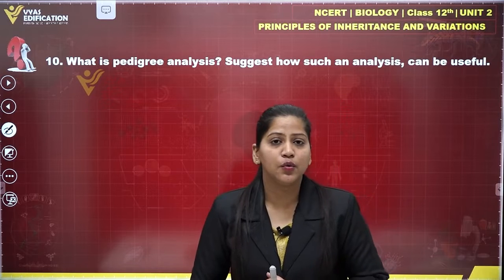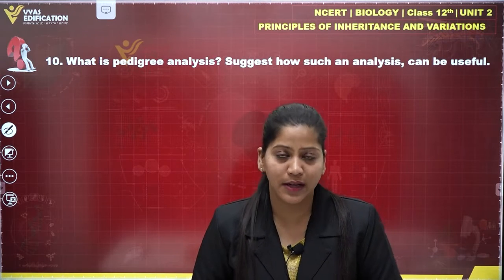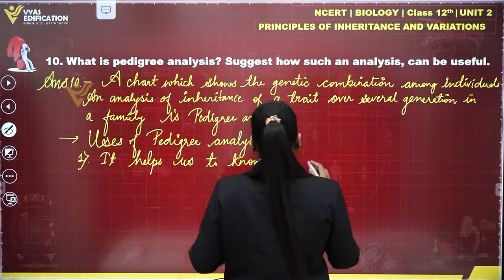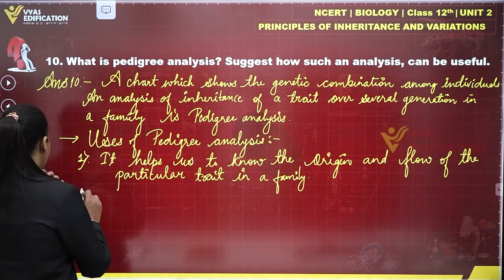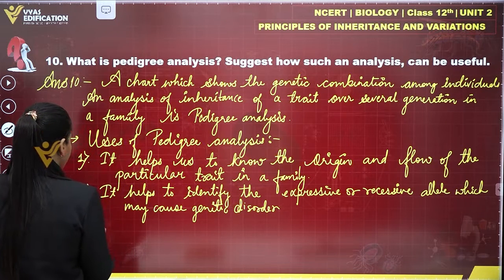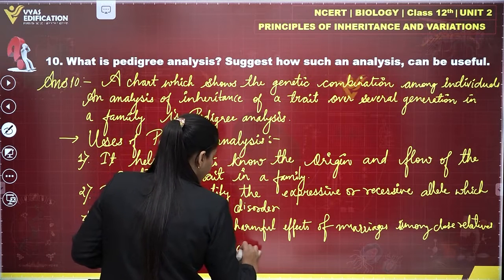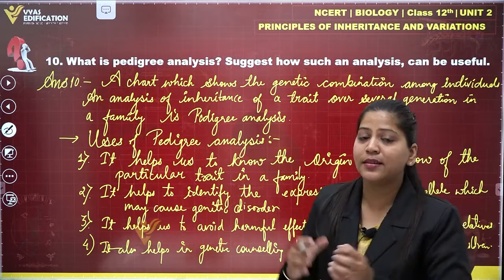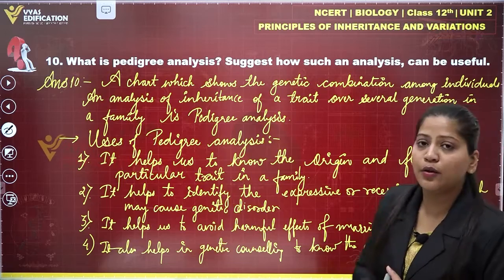NCERT 12th Biology Unit 2 Q 10 Principles of Inheritance and Variations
10.  What is pedigree analysis? Suggest how such an analysis, can be useful.

12th Passed or currently in 12th  Students - Path Breaker JEE (1 Year online exhaustive course)

For NEET
12th Passed or currently in 12th  Students - Path Breaker NEET (1 Year online exhaustive course)

CBSE Solutions
NCERT Solutions
NCERT 11th
NCERT 11
CBSE 11th
11th Solutions

NEET2023 NEET NEET2024 Physics Chemistry Biology MBBS Doctor AIIMS Botany Zoology Plants Life Animals Flower #10.Whatispedigreeanalysis? Suggest how such an analysis, can be useful.